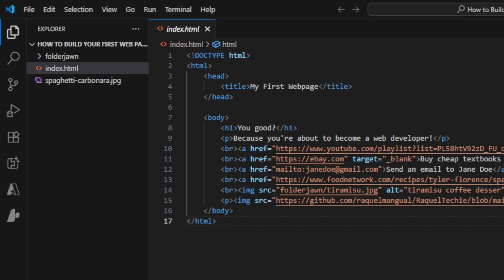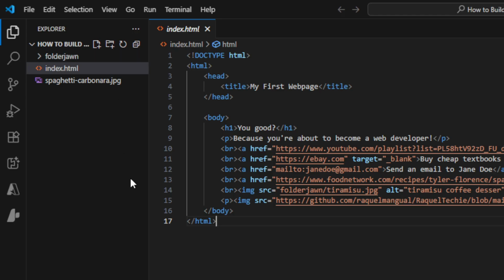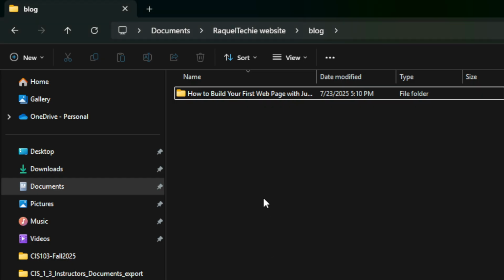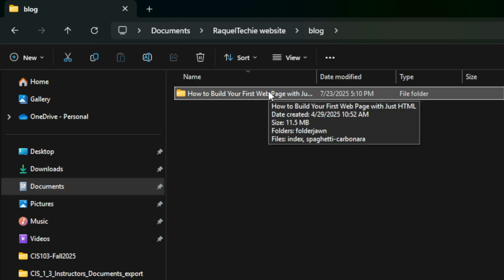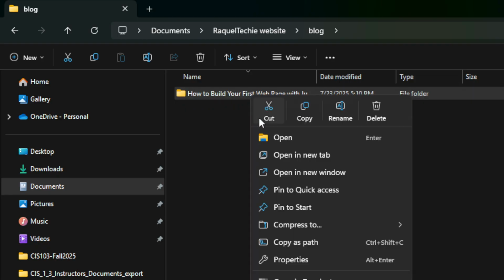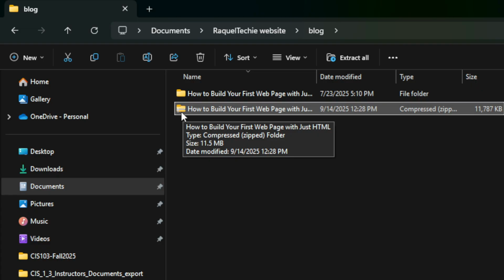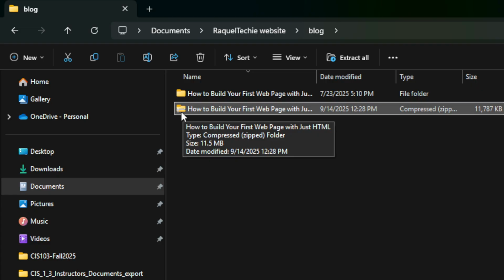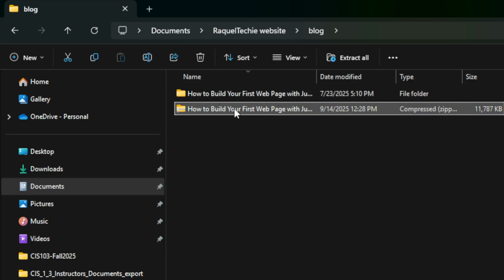How to compress your project files for grading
For CIS 130, how to compress your project files for grading in Canvas.